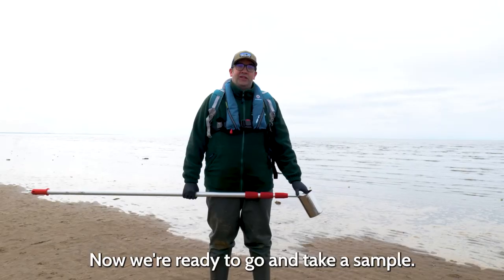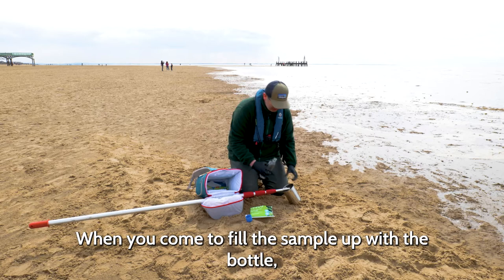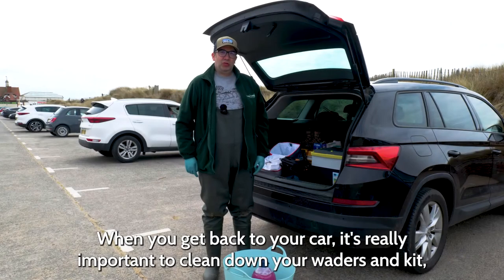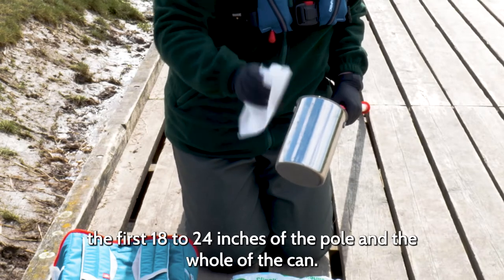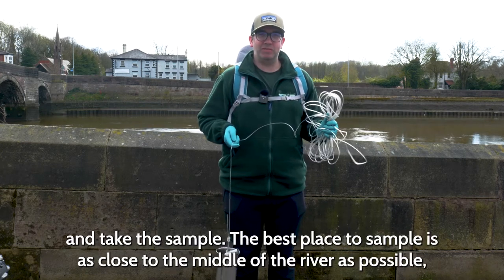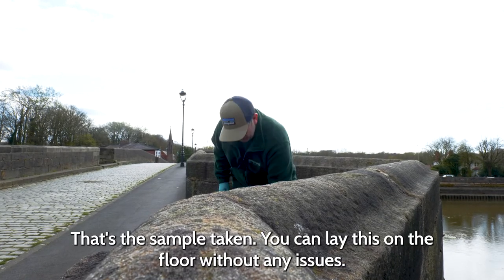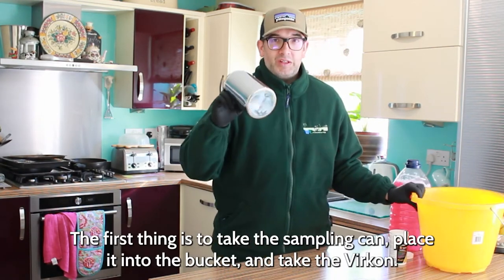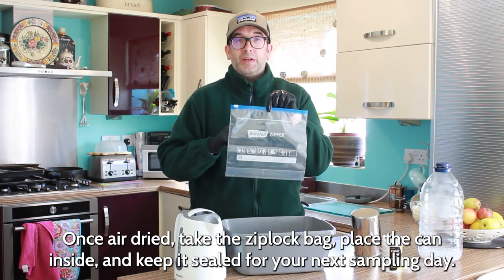Water quality monitoring tutorial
Learn how to efficiently, safely and accurately monitor water quality 💧